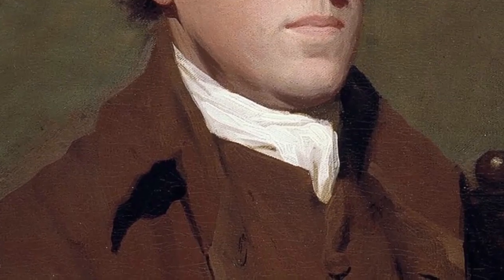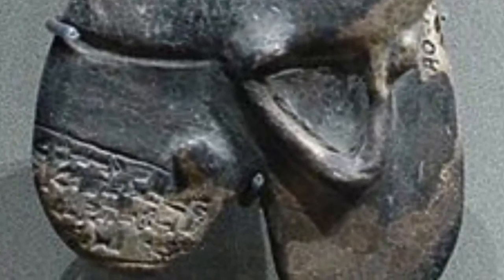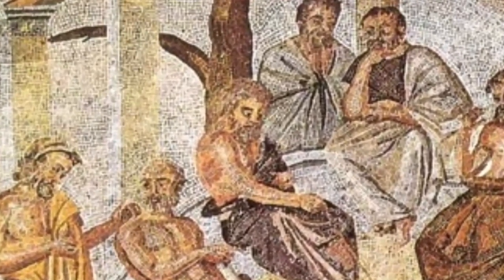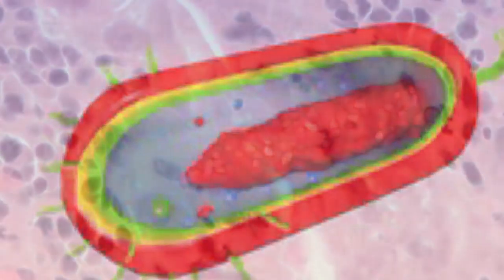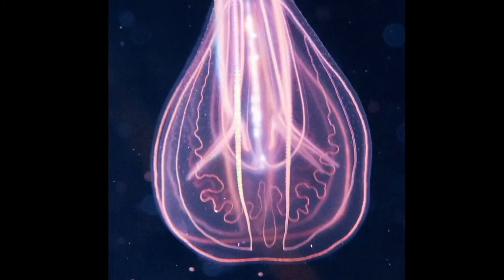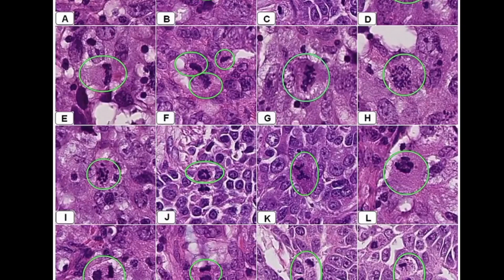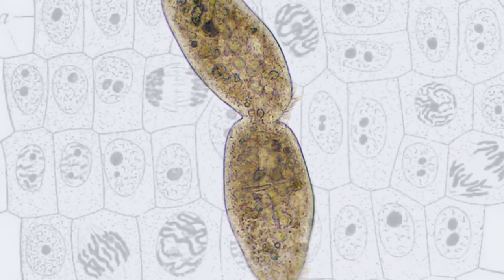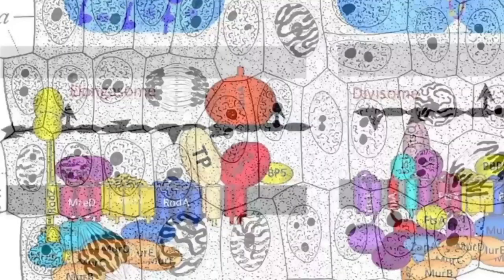History of Science (Part Two)